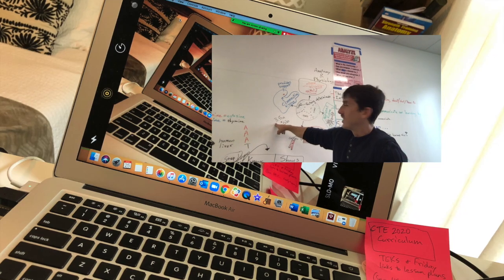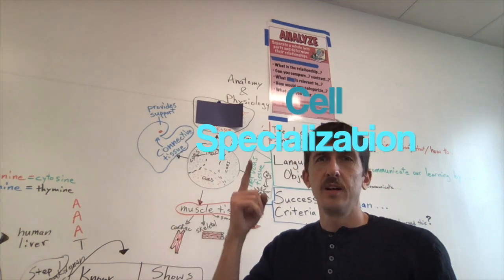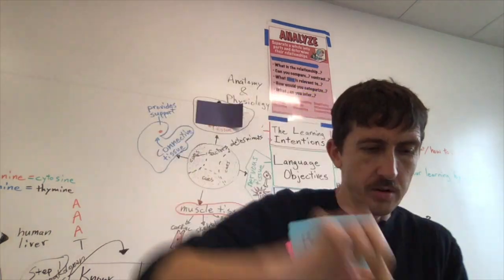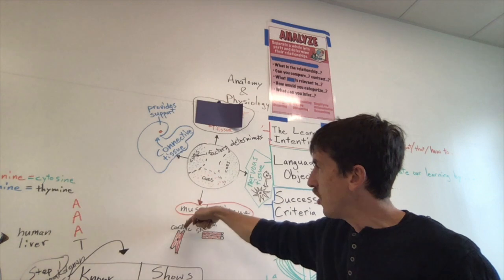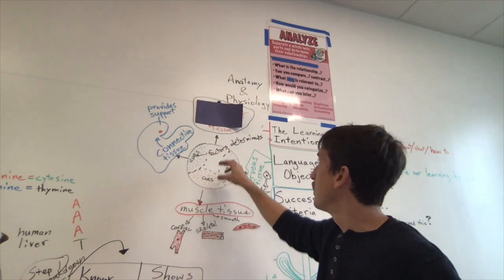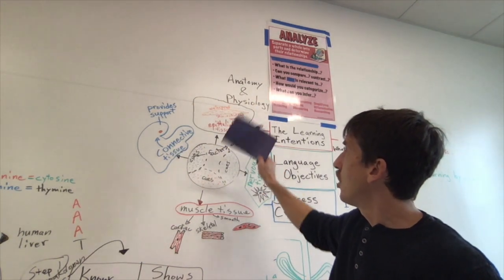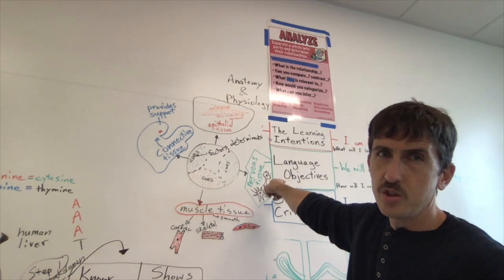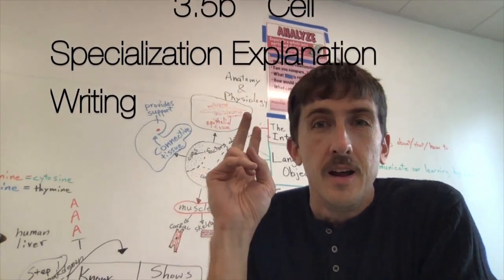Cell Specialization HD 720p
This video should help you understand that you should've already completed your 3.3 Tissue Table Rows and take the 3.4 Quiz and retake. Most of the video is about the context of cell specialization for the 3.5a and 3.5b assignments due by next week.